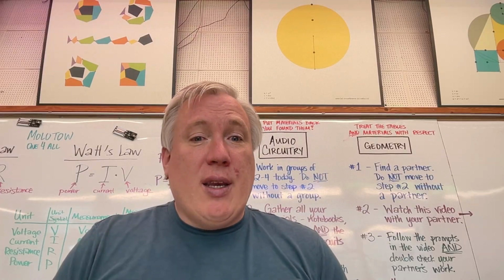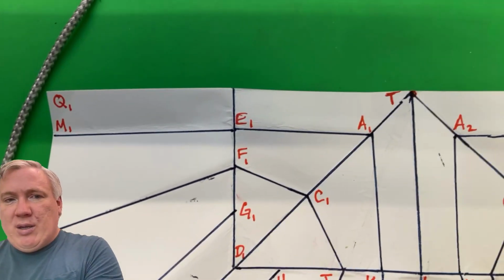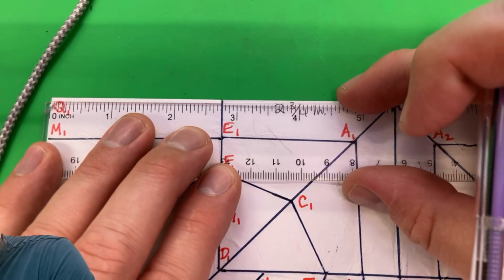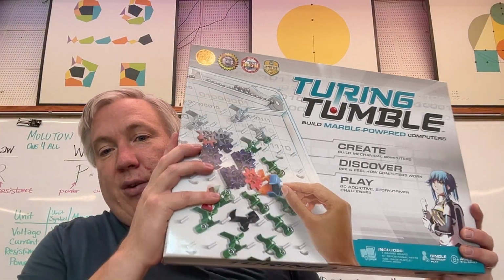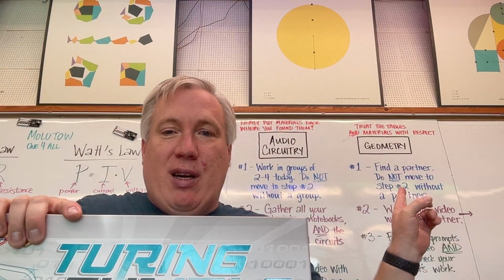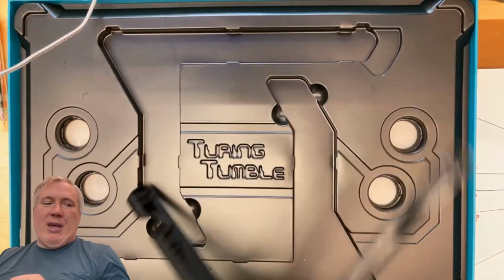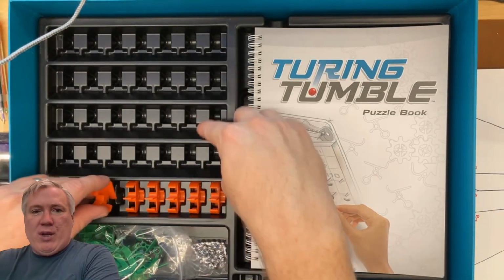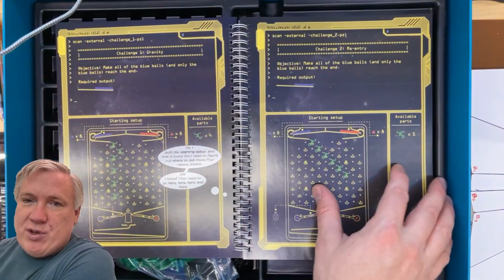Geometry - What to do on Monday, September 30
Make sure to follow the steps on the white board EXACTLY as they are written. I will see you Tuesday (hopefully).